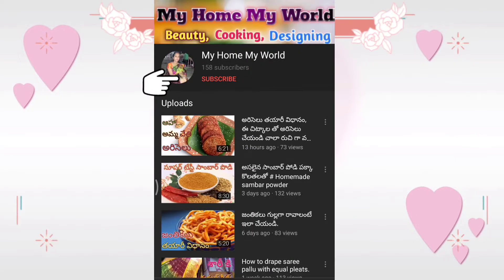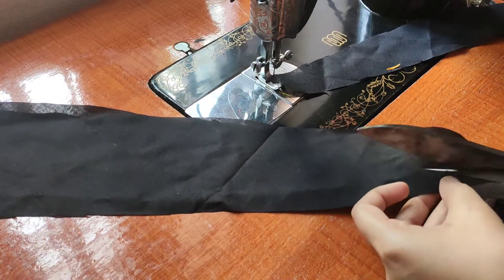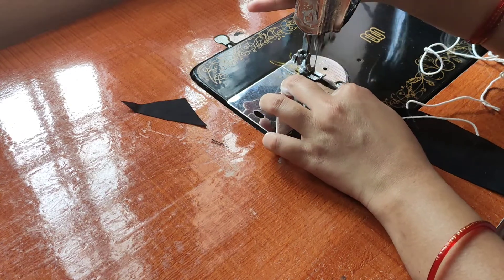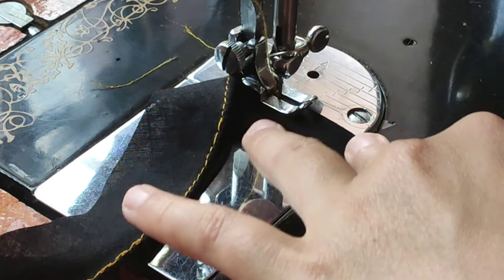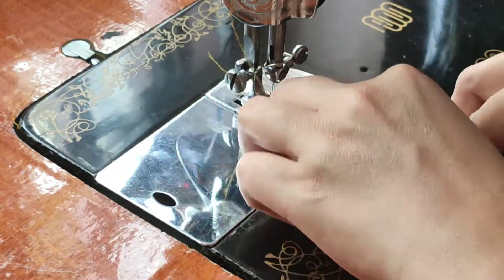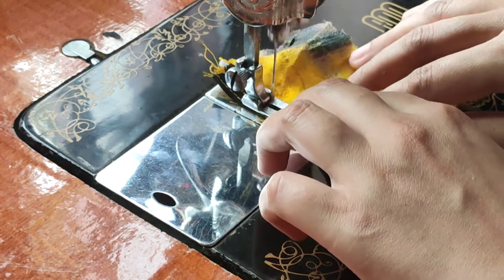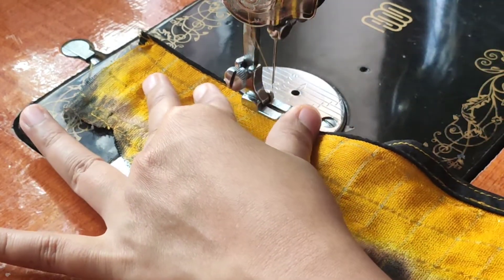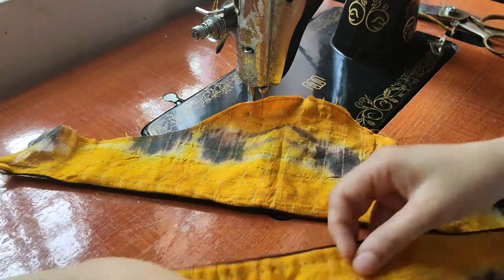నార్మల్ పాదం తో త్రెడ్ పైపింగ్ వేసే విధానం II How to stitch thread piping for blouse.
Hello friends in this video i have explained about thread piping with normal foot in very easy method for beginners.